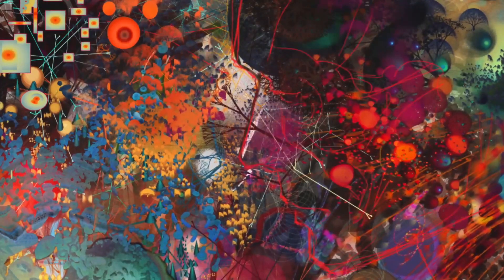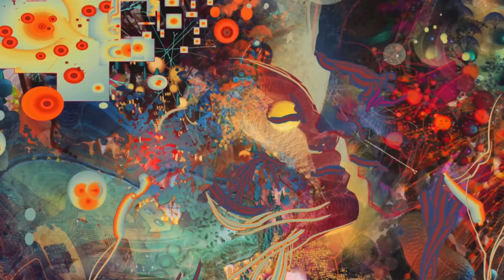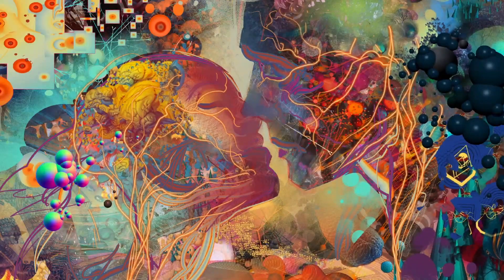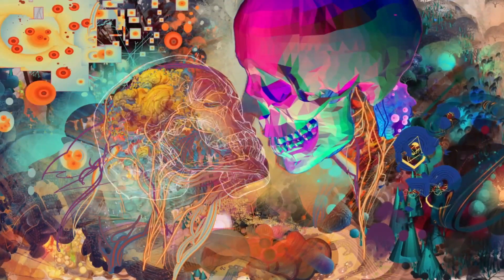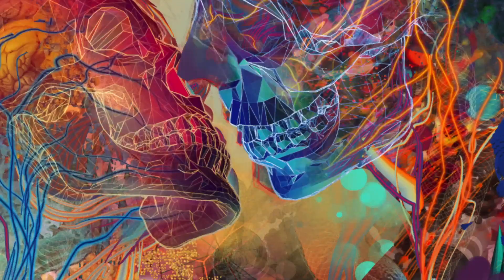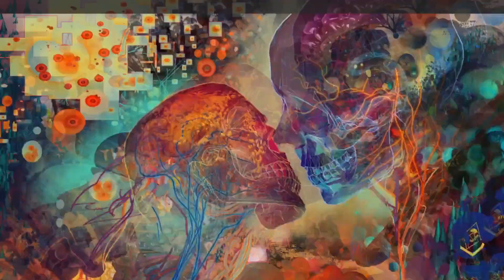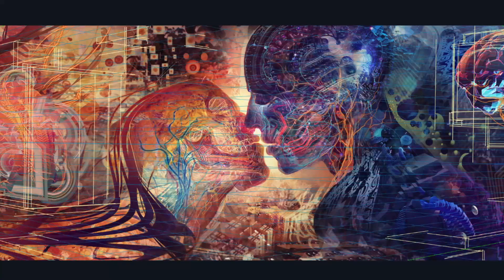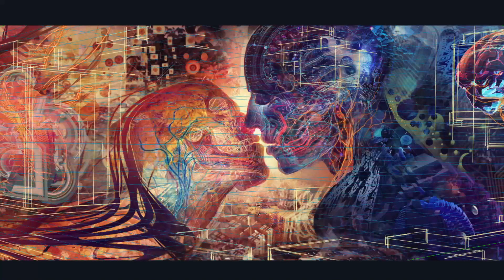One Last Heartache by Robert Hilstrom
One Last Heartache
written and  produced by Robert Hilstrom